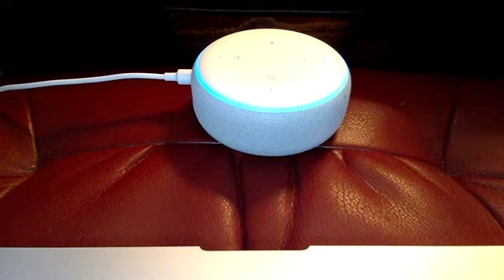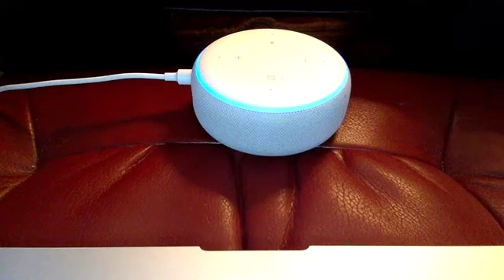Alexa: Salesforce Integration Demo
The experts at Simplus try out integrating Alexa with Salesforce, just one of the many powerful integrations you can leverage with Salesforce.